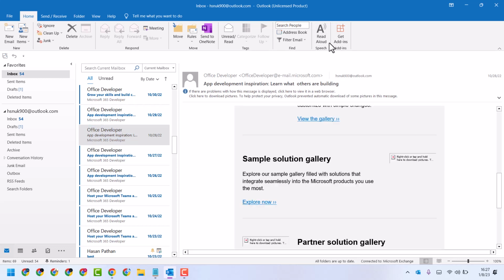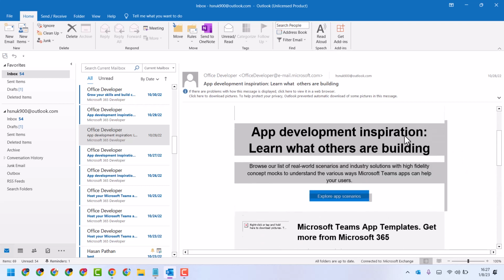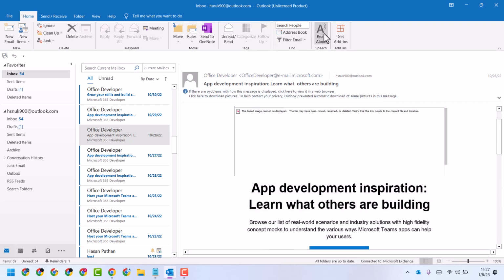How to Read Emails Aloud in Microsoft Outlook